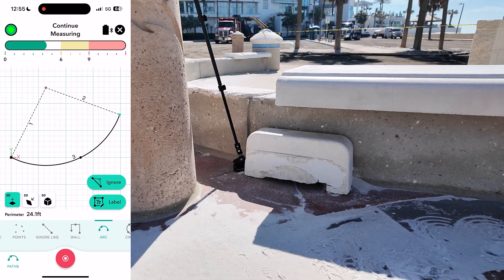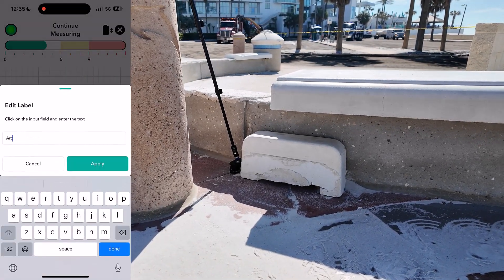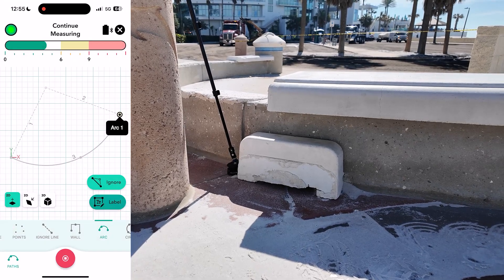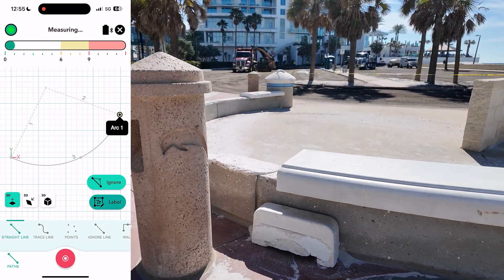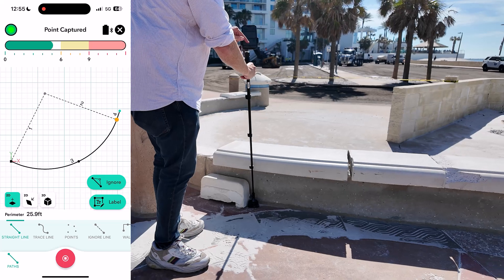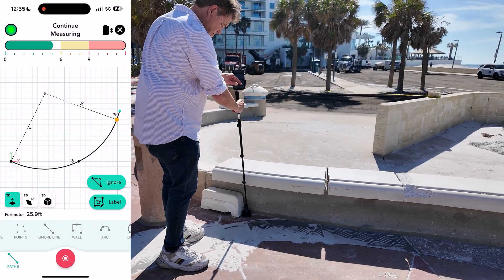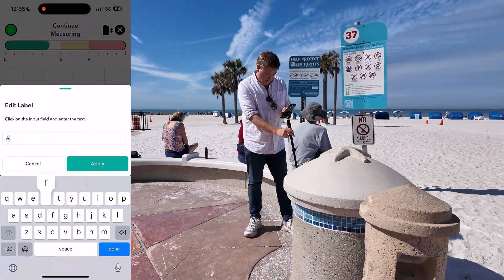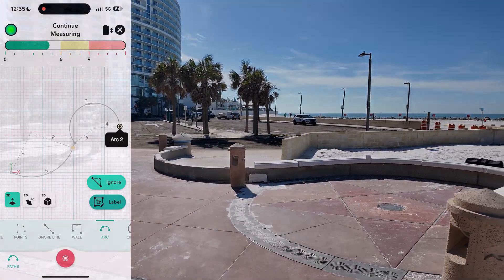How to Measure an 'S' Shape with Arc & Straight Line Path Types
Learn how to measure an ‘S’ shape using Moasure’s Arc and Straight Line path types. In this tutorial, we’ll break down the steps to ensure accurate measurements, including when to switch between path types. This method is great for capturing curved pathways, landscaping features, and more.